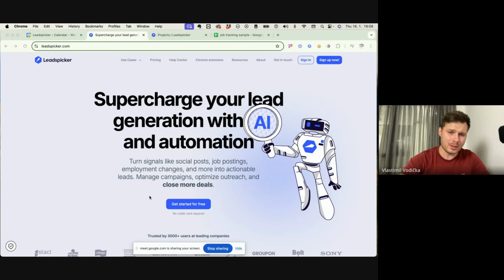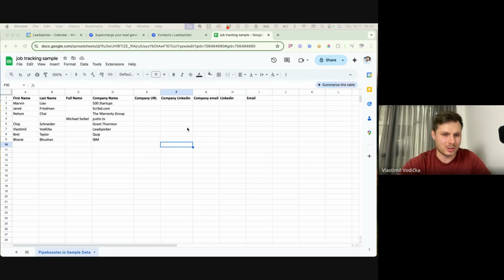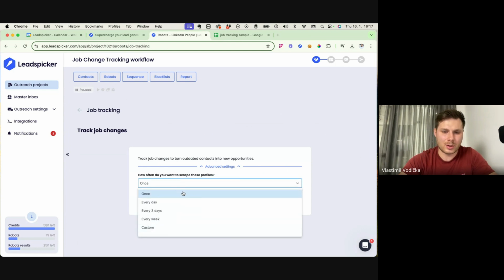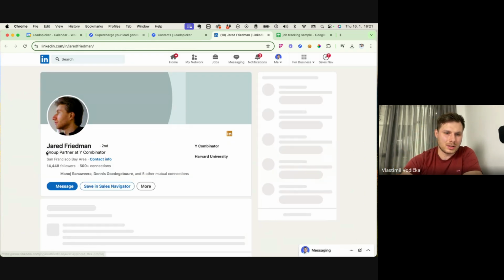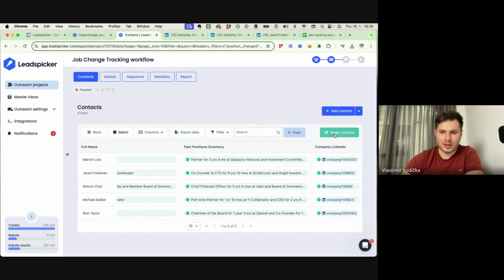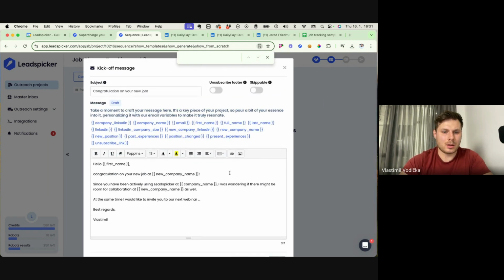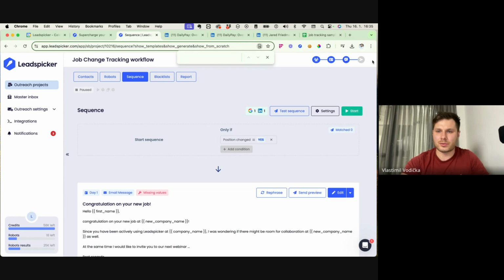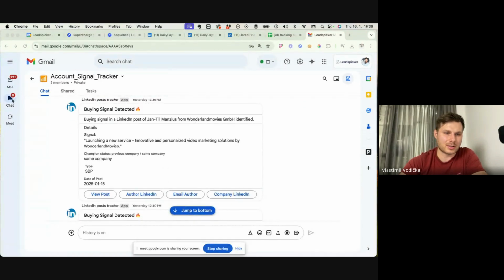Tracking Job Changes: Connect with Past Clients Who Moved to New Companies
In this webinar, we dive into how to sync your contacts with LinkedIn to keep them up-to-date, track job changes, and set up automated email and LinkedIn outreach, ensuring you never miss a champion moving to a new company.